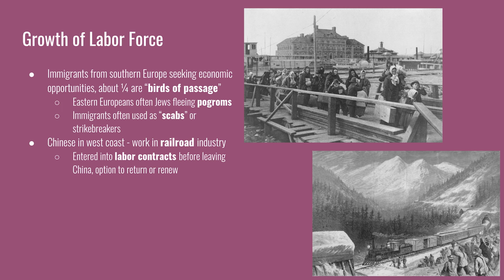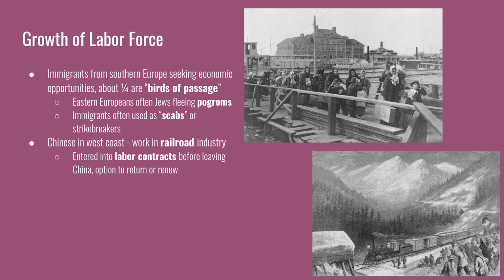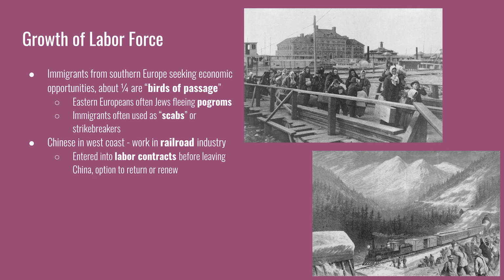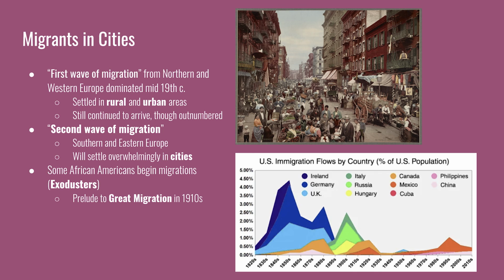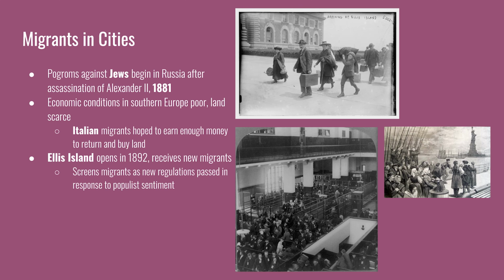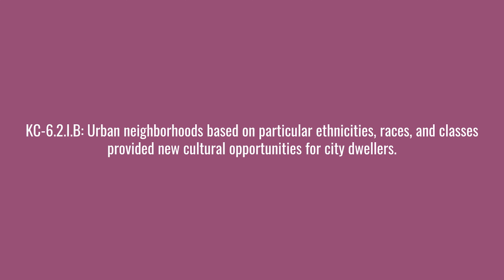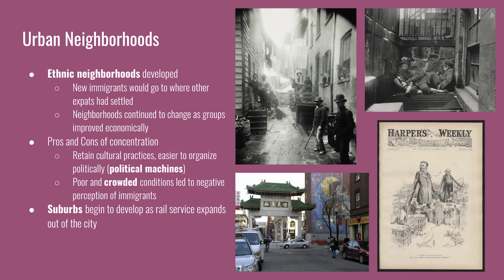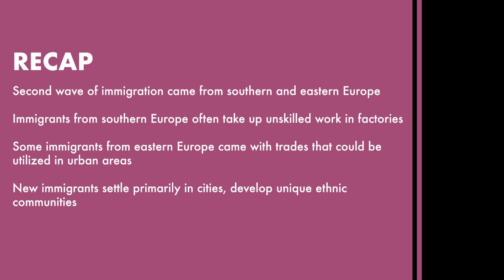#62 - APUSH 6.8 Immigration in the Gilded Age [UPDATED]